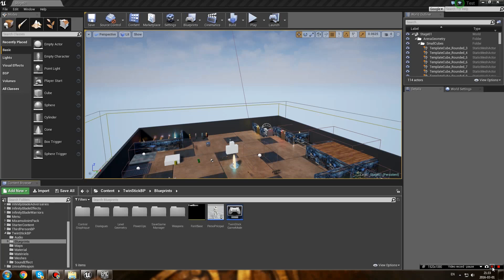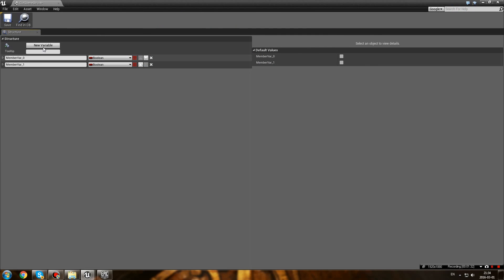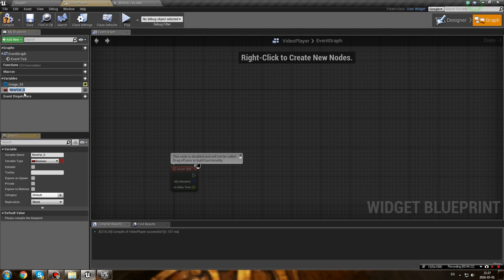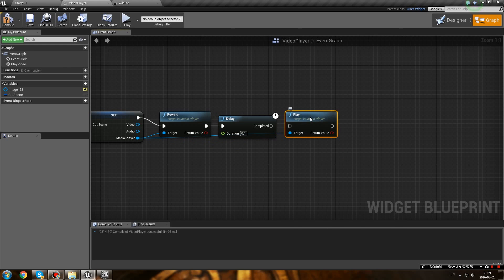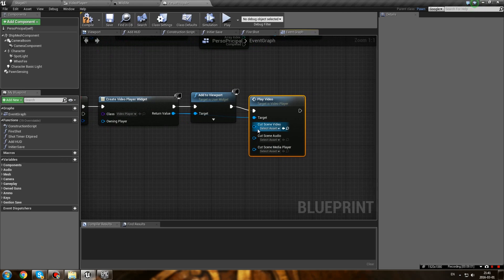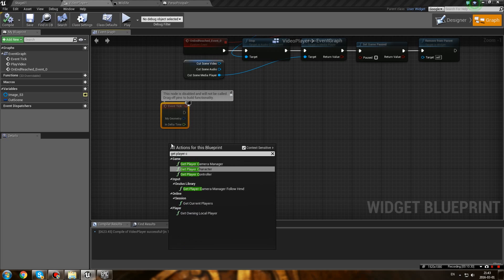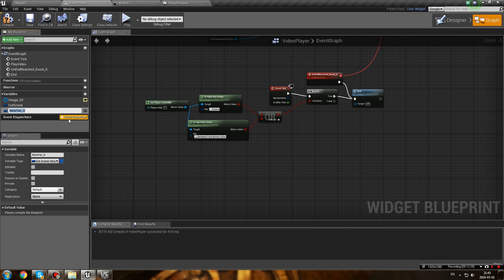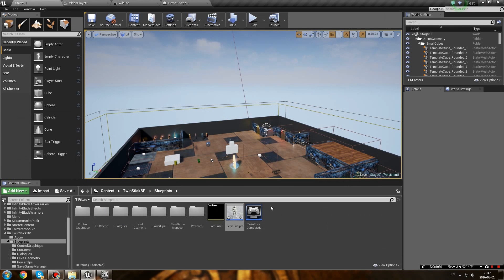How to display a VIDEO in UNREAL ENGINE 4 (Easy)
Hi there! This is a tutorial on how to display videos and make cutscenes out of them without using matinee, thus alowing you to import any video you wish.

*Edit: I found after making this video that you NEEDS to be in Unreal Engine 4.11 or 4.12 . Here is the link to the updated method

The actual tuto starts at : 1:00

The skipable CutScene part starts at : 10:25

Almost any format is accepted, but WMV is the one that plays the smoothest, even in 1920x1080. depending on the computer of course

If you have questions, shoot, I'll try to awnser you.

If you know a better way to do so, please tell me, I'd love to know, because this method is a bit complicated for what it is, but works like a charm.